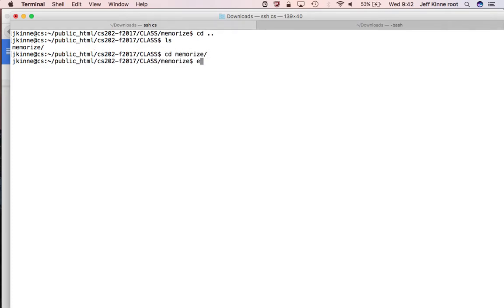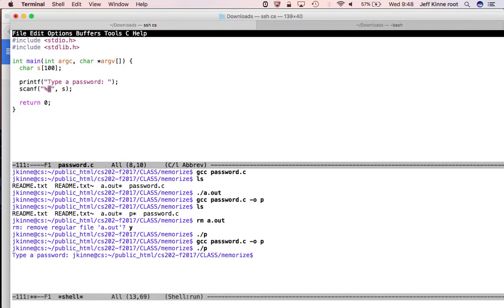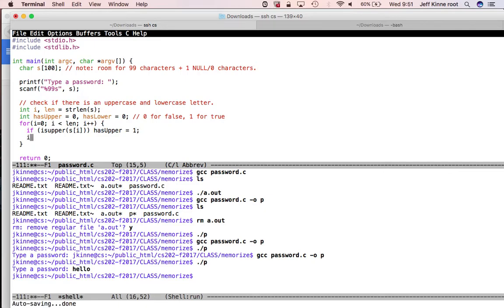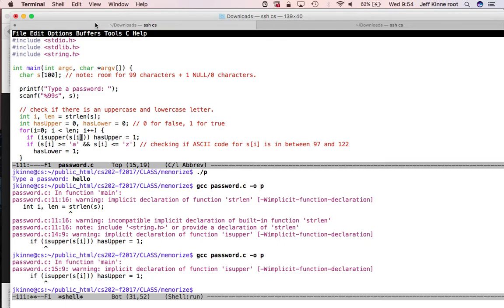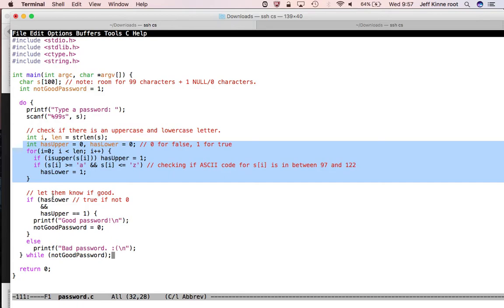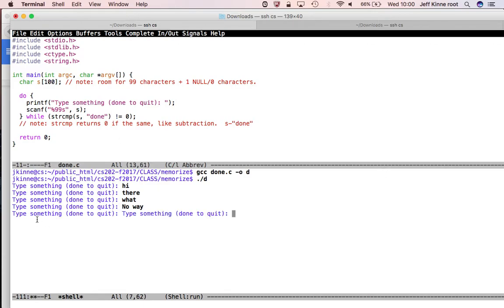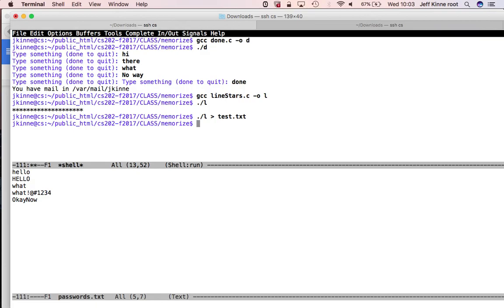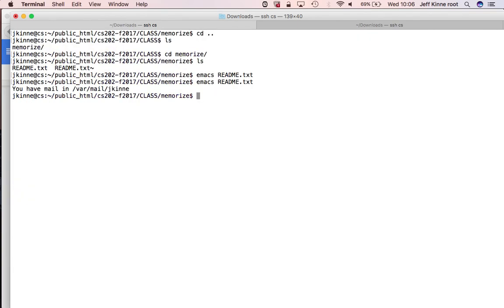CS 202 f2017 C basics part 1